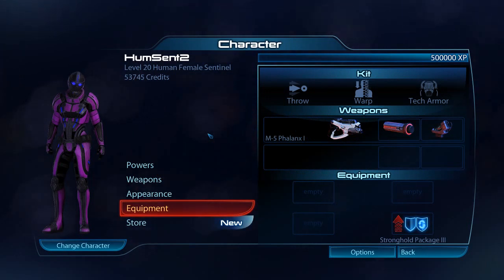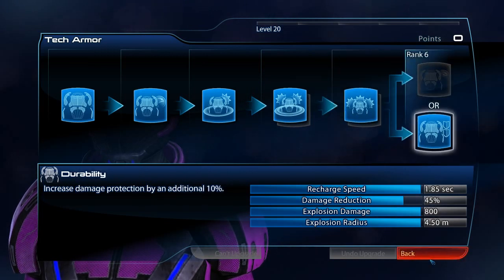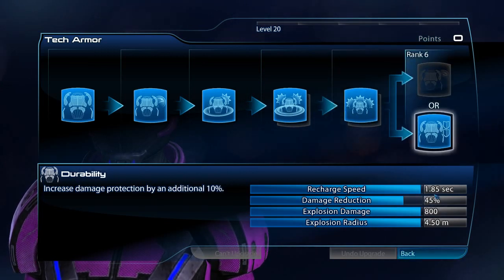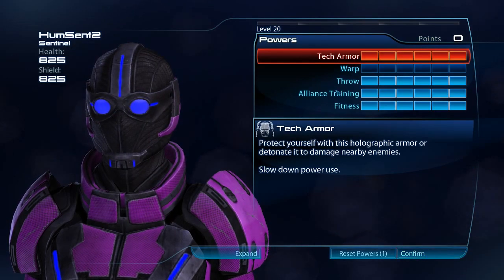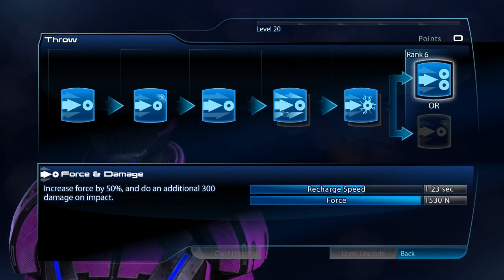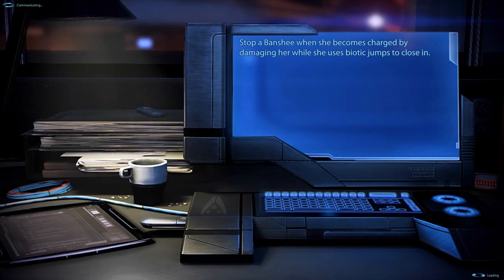ME3 Multiplayer - Sentinel - Human Sentinel (Tech Armor Burster)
I attempt to play a Tech Armor bursting Sentinel, but my efforts are severely hampered by some of the worst lag I think I've ever seen in this game.